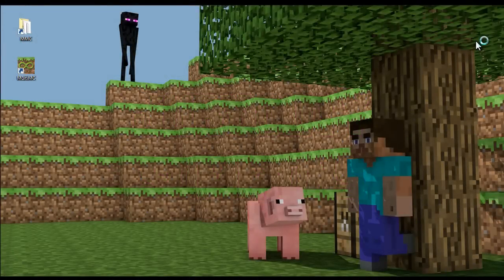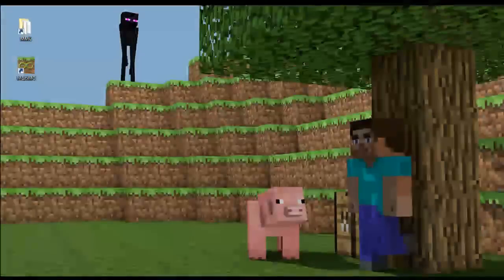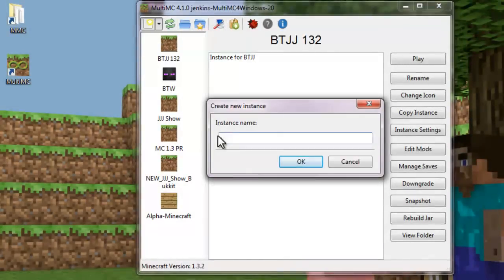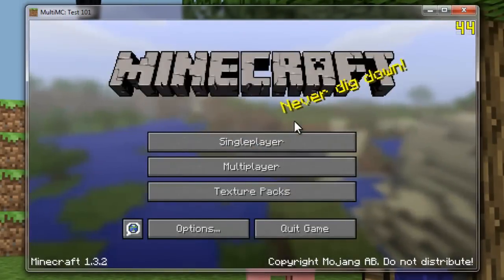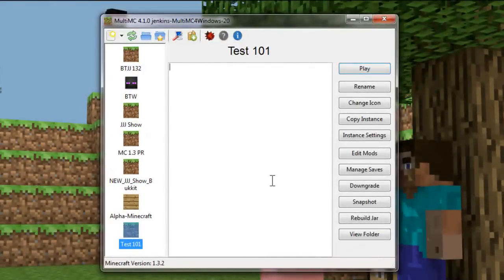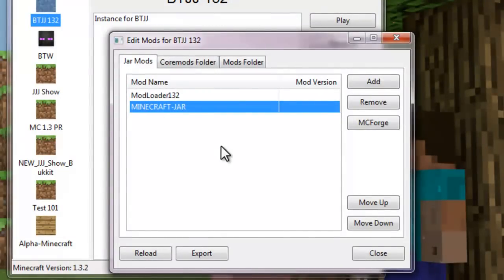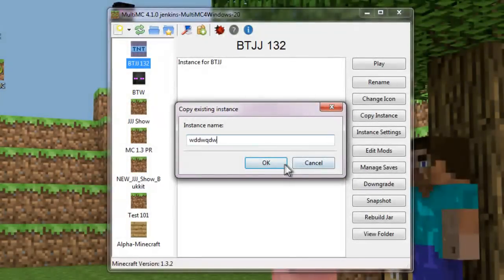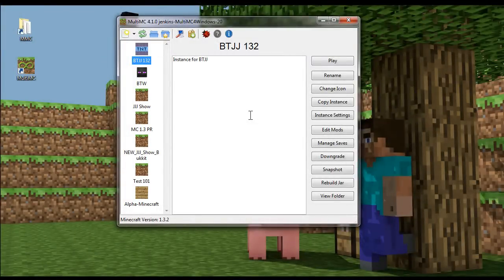MultiMC - Manage multiple instances of Minecraft Seamlessly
An awesome tool. I don't play MC without it!